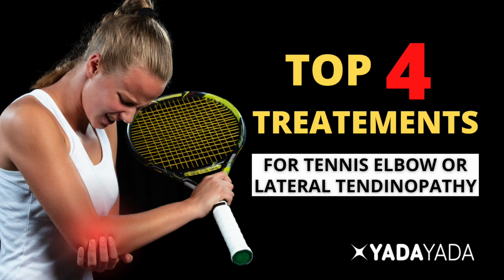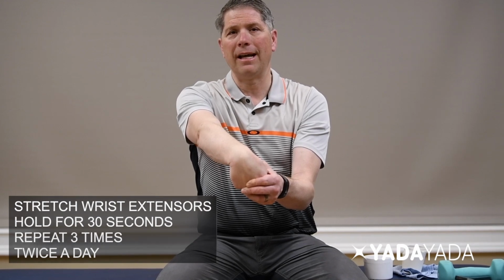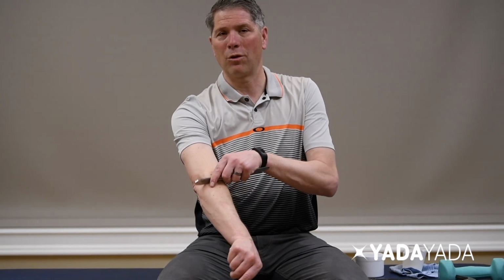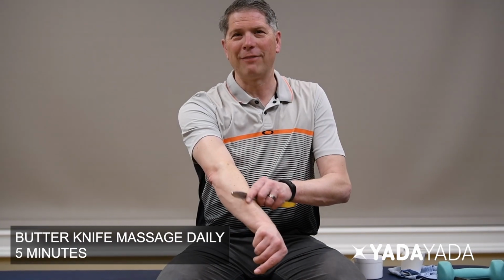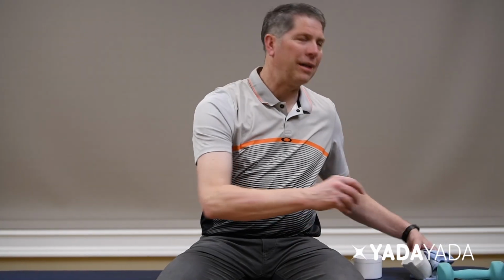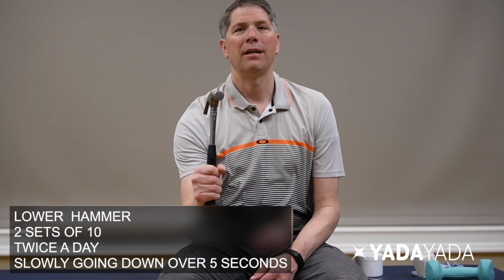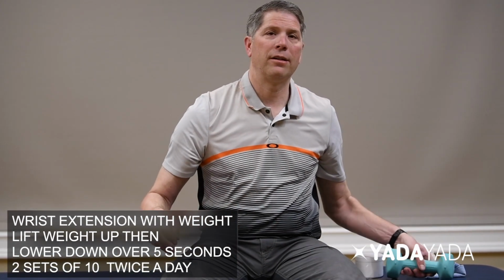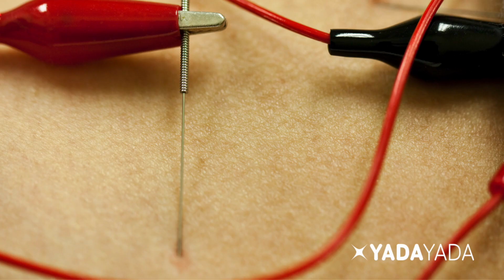Tennis elbow pain. Learn how to tendon scrape with the "Devil's" butter knife to help this pain.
Nathan Young, board certified sports physical therapist with YADAYADA PHYSICAL THERAPY shares with you how to fix your elbow pain that has been present for longer than 2 weeks or more.  The 4 steps to fix your elbow pain are:  1 - stretching  2- massage with a butter knife  3- massage with ice  and 4- eccentric strengthening.  Try these out today if you have had elbow pain for 2 or more weeks.